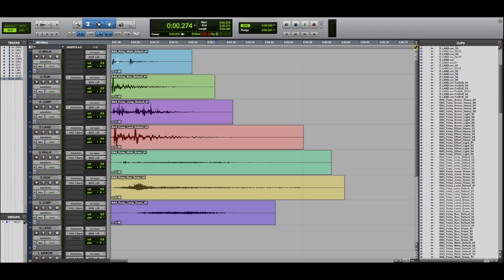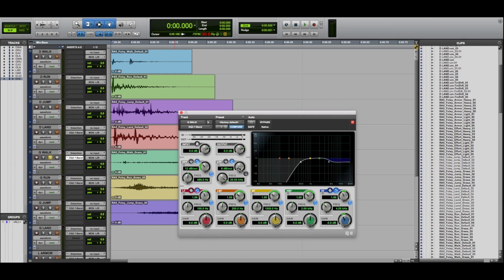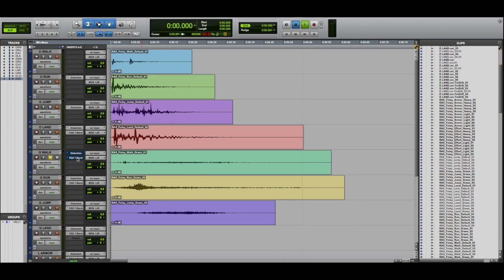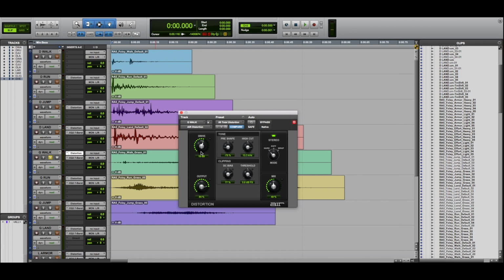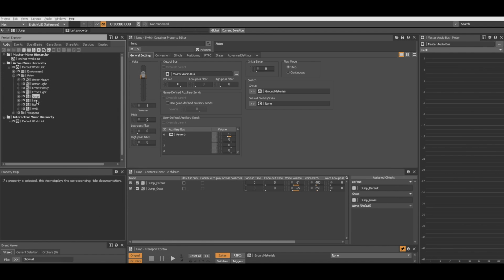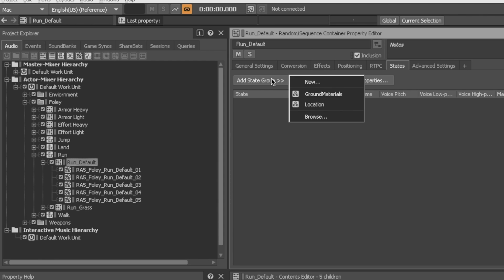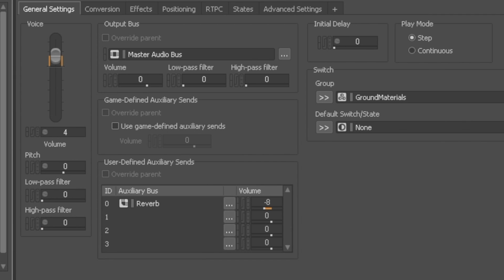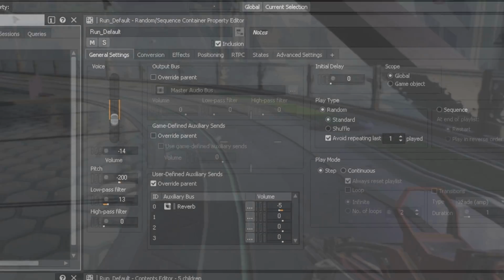Chase Mormur - FPS Sound Design Portfolio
Full Sail University Project & Portfolio 5
Game Engine: Unreal Engine
Game: Shooter Game
Software Used: Pro Tools Ultimate, Wwise